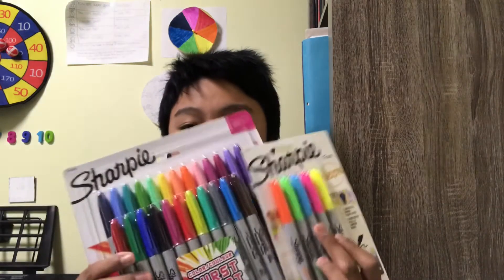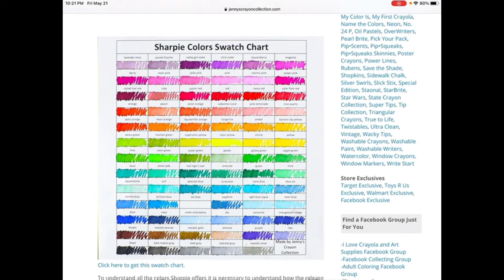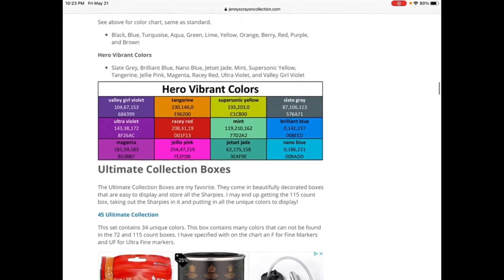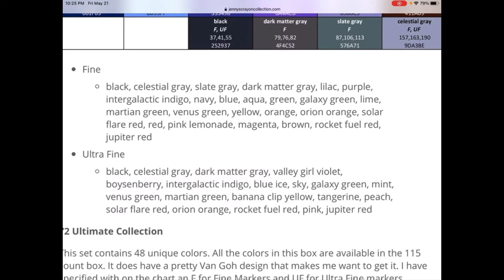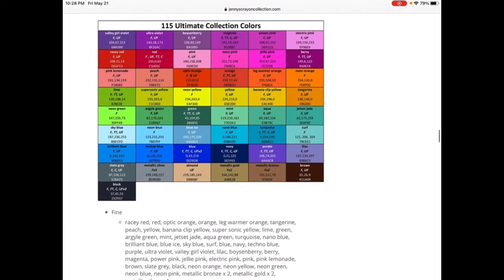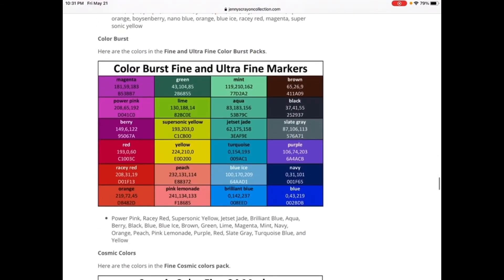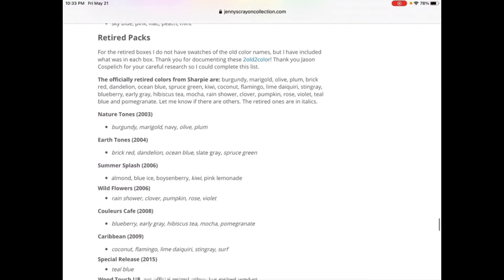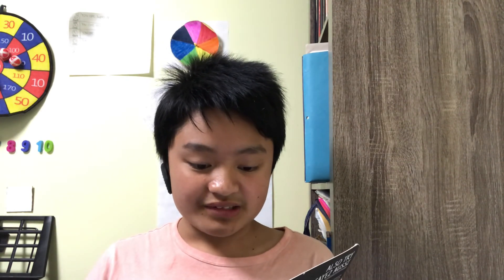Different Kinds and Effects of Sharpies: CB, CC, EP, HVB, etc.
Different kinds and effects of Sharpie markers made up to 75 current colours, 4+1 marker surfaces,

The letters of the marker surfaces are F: Fine, UF: Ultra Fine, C: Chisel, and TT: Twin Tip. The fifth marker surface is called rectangular. (short for R)

There are more than 7 Sharpie marker effects was made in 2000. There are names of different Sharpie marker effects: Hero Vibrant Colours: HVC, Hero Original Colours: HOC, Ultimate Collection Colours: UCC, Mystic Gem Colours: MGC, Electro Pop: EP, Colour Burst: CB. Cosmic Colours: CC, and a lot more.

So, my favourite Sharpie marker effects are Colour Burst, Electro Pop, and Cosmic Colours. And my favourite Sharpie Surface is Fine.

I just used the website on my iPad. It’s I can see the names of Sharpie markers for my Colour Burst and I have to carefully match the colour cover to its name.

So, I used my video on my iPad and the app is Screen Recorder 📷. If you want to have a video on your screen gadget, download ⬇️ it now.

June is quite nearly there. Summer ☀️ begins or Spring will end on Sunday, June 20, 2021. And it’s also Father’s 👨  Day. The last day of school 🎓 will be on June 25, 2021.

If you want to see more products for Father’s Day, go to check what’s new.

Remember, if you didn't see a colour name on your crayons or your art supplies that you like, you can go to the website, however, they depend on if you are trying to name them.